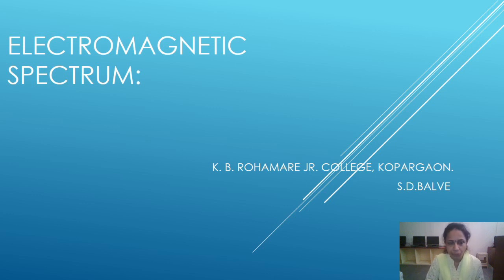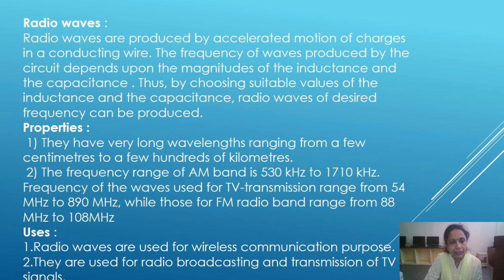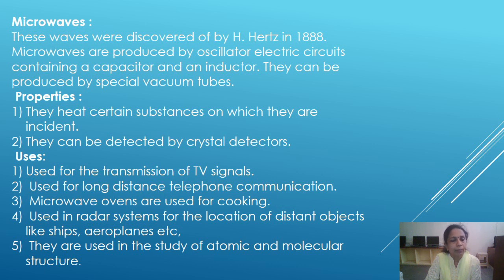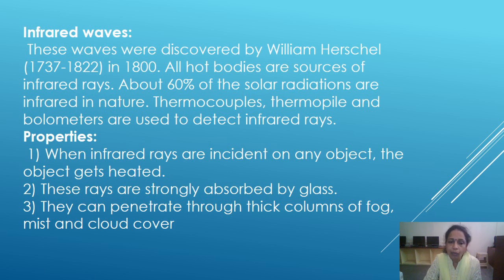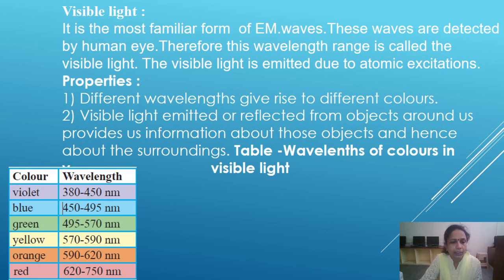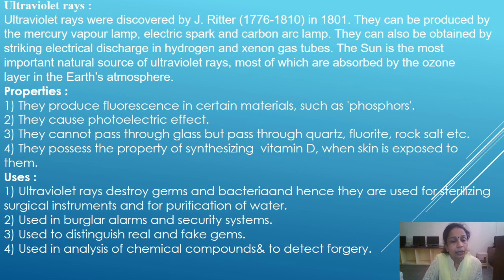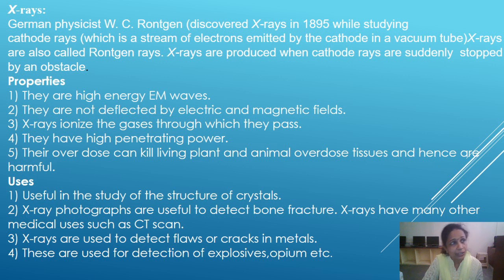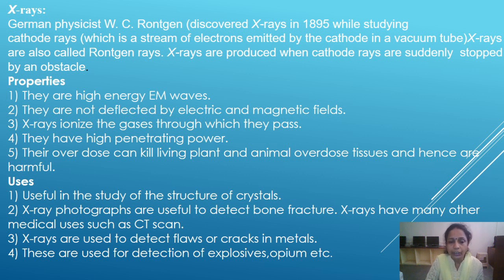11th Science Physics chapter 13- Electromagnetic waves and communication system lecture 5